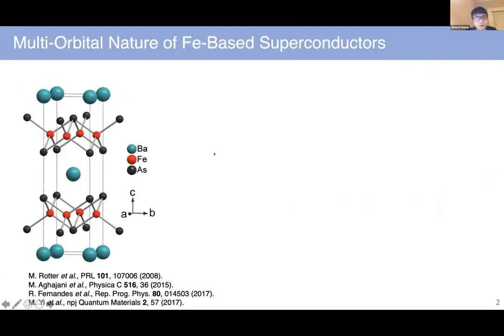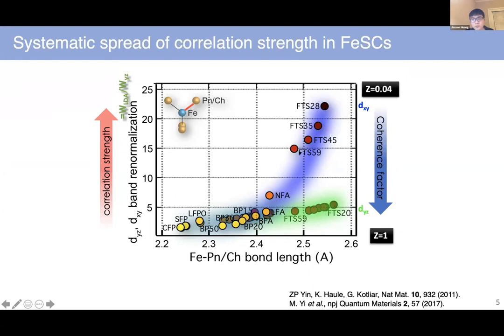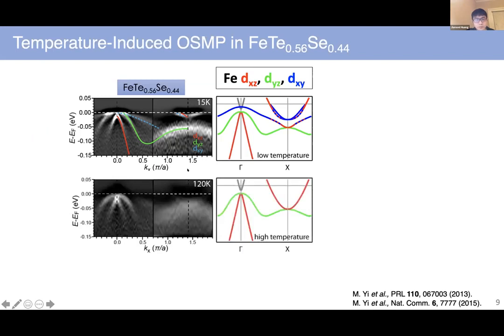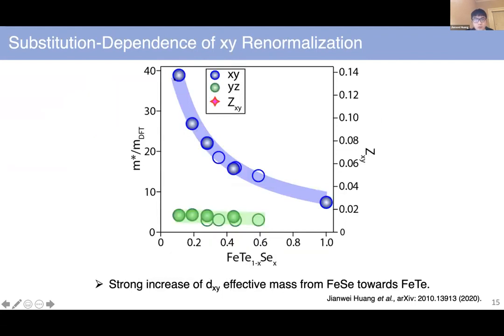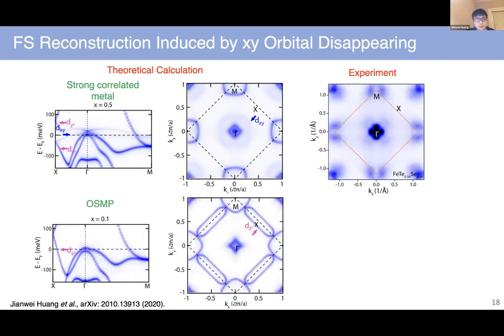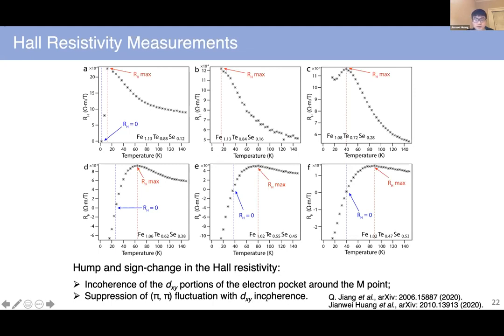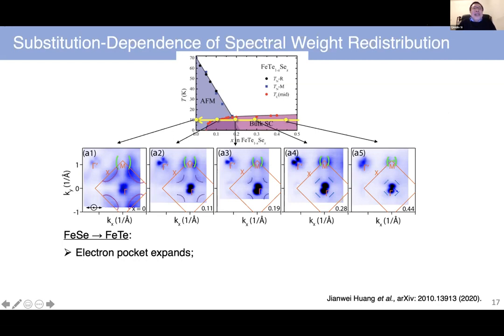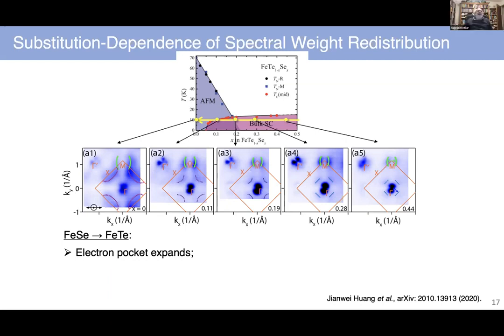Jianwei Huang - Orbital-selective correlations in FeTeSe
Session II